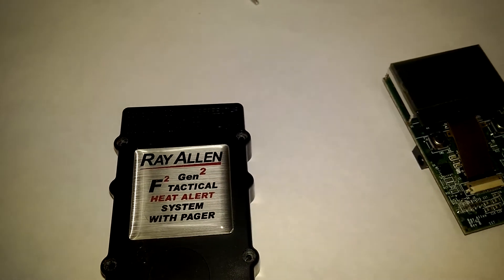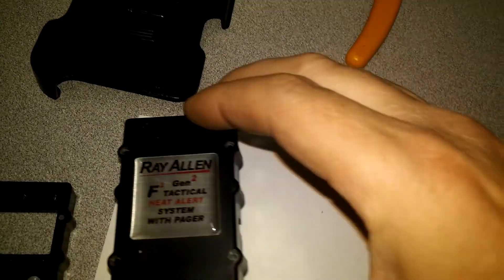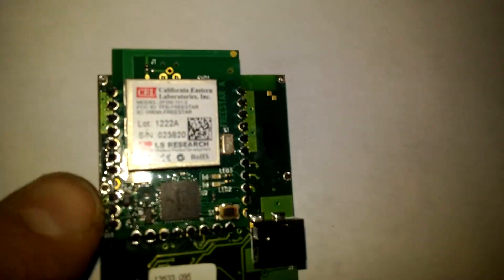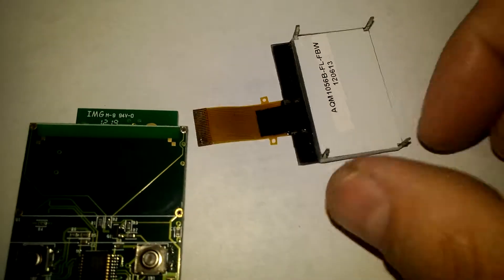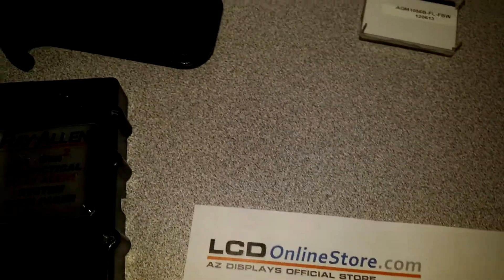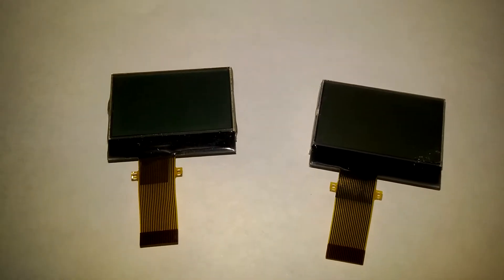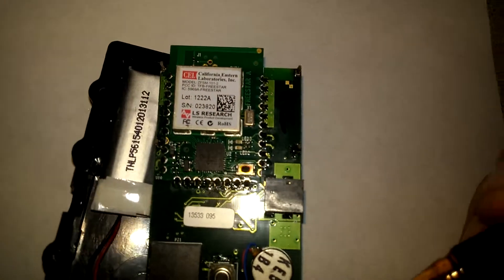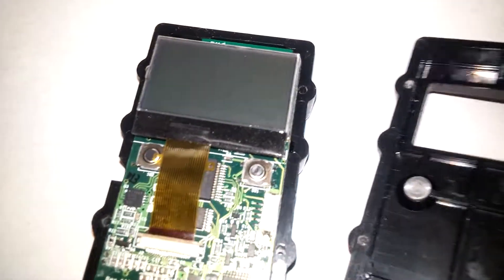Ray Allen Manufacturing F Series Heat Alert LCD Screen Repair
If your Ray Allen F series heat alert pager screen is broke or light burned out, then your screen may need to be replaced and this video demonstrates how you do it. It's an easy fix, but it does require unsoldering four spots on the back of the screen. Take your time and with just enough heat the screen can be easily removed and replaced.

Special thanks to Ray Allen Manufacturing for providing me with all my K-9 needs. I do not work for them, I am a customer of theirs and I use a few of their products.